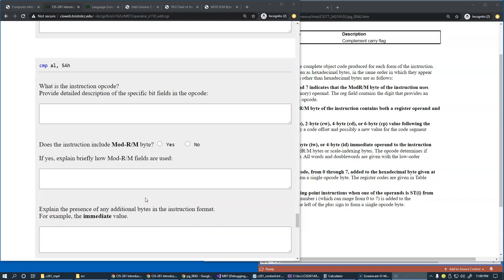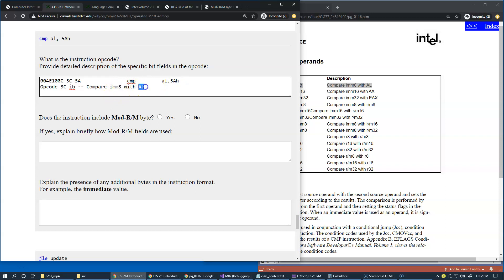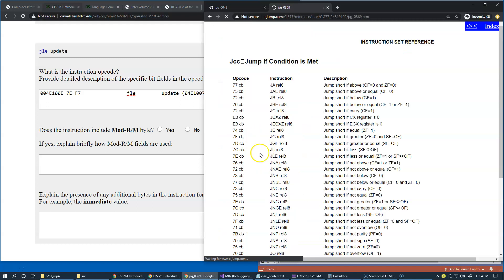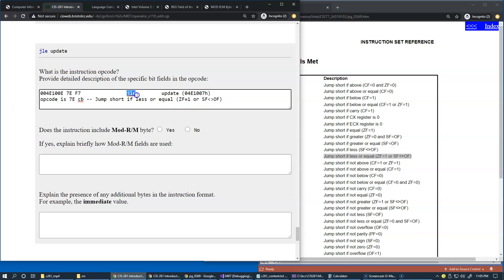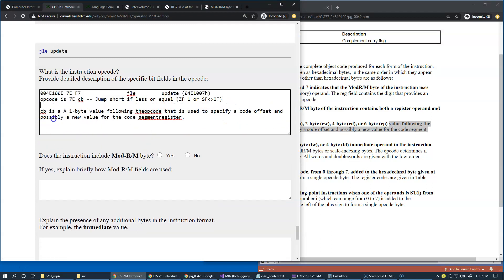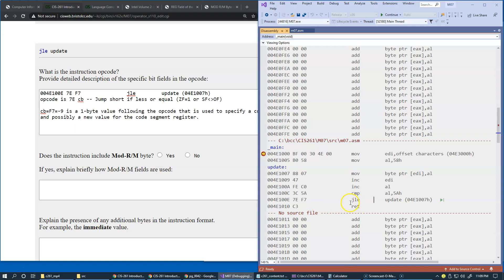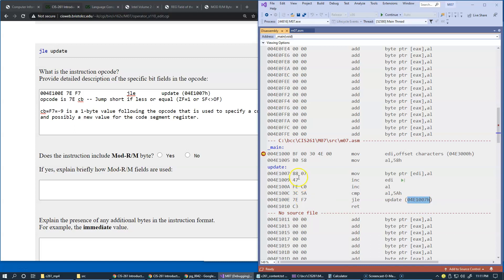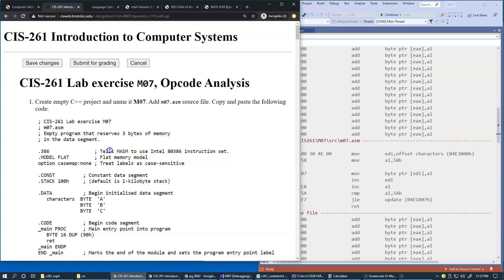7.11 Lab M07, encoding CMP and conditional jump JLE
7.11 Lab M07, encoding CMP and conditional jump JLE